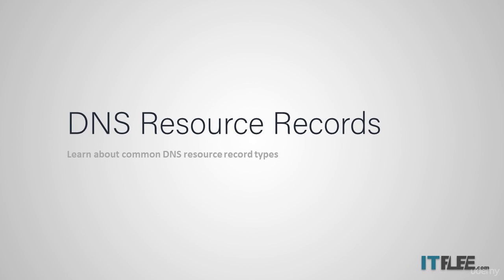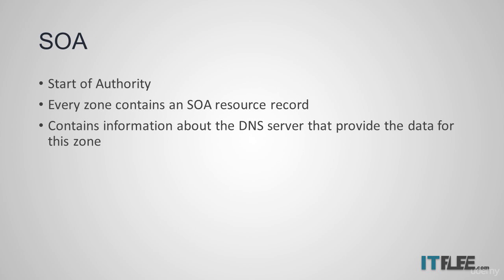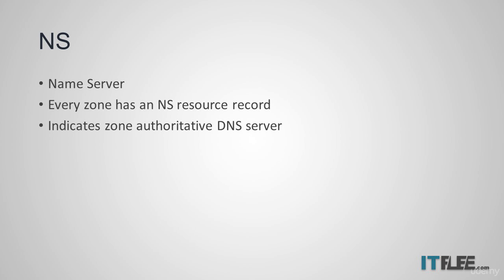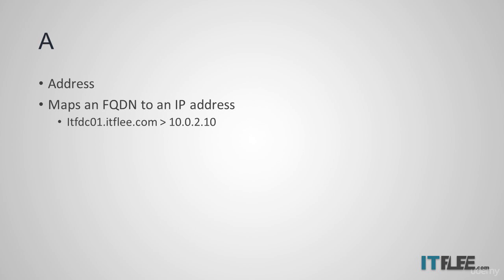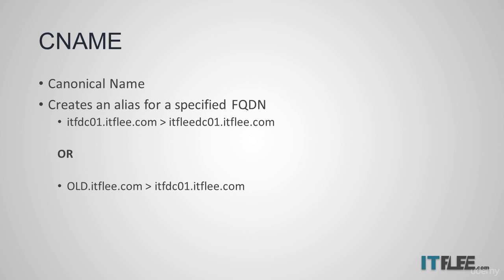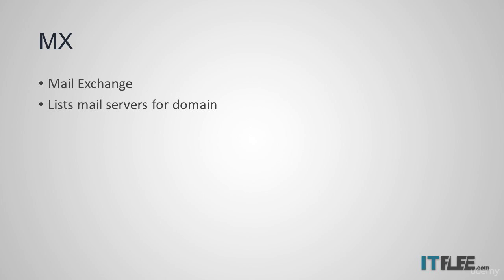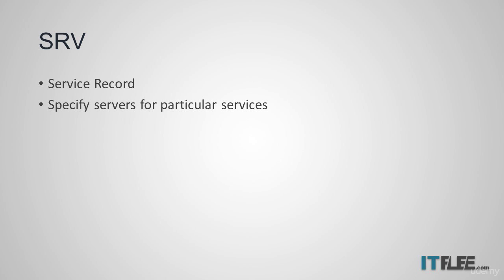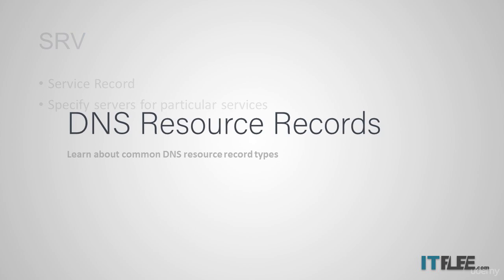24 Resource Record Types